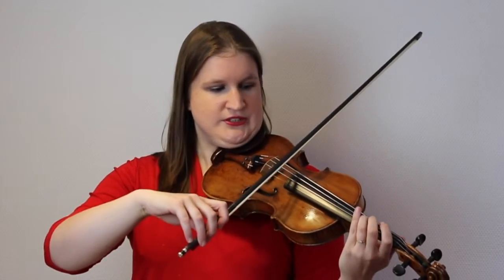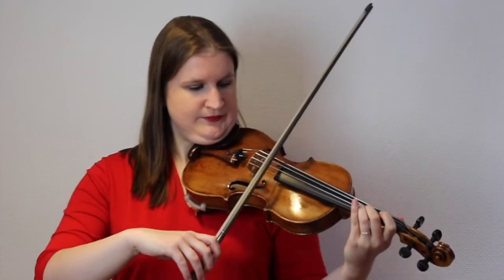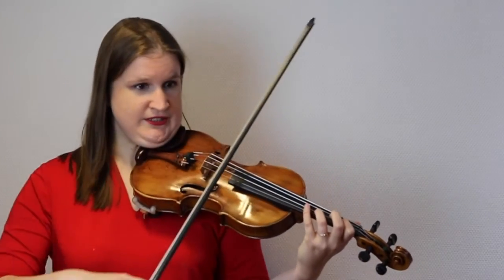How to Play 'Hark! The Herald Angels Sing' on the Violin | Violin & Viola TV #212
If you’re interested in learning to play more pieces on the violin, check out my YouTube playlist right

and learn more!

Don Lockhart from Cumberland (Maine) has requested this tutorial on ‘Hark! The Herald Angels Sing’ on the violin.

It’s very easy to play, also for those of you who don’t play the violin very long.

Watch this video and I will walk you through this piece.

Do you want to learn more Christmas songs. Here are some more…

How To Play ‘JINGLE BELLS’ on the Violin? (playful pizz and bow version)

How To Play ‘I WISH YOU A MERRY CHRISTMAS’ on the Violin

Love,

Zlata

PS: Do you have questions or struggles on violin or viola playing?